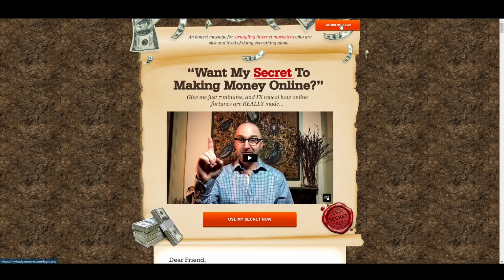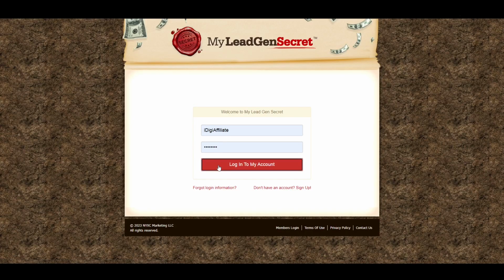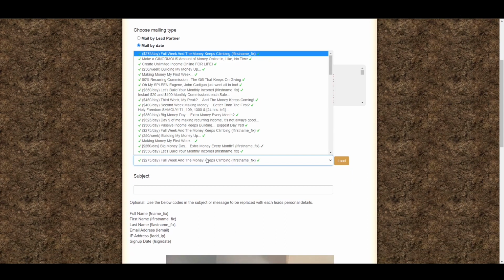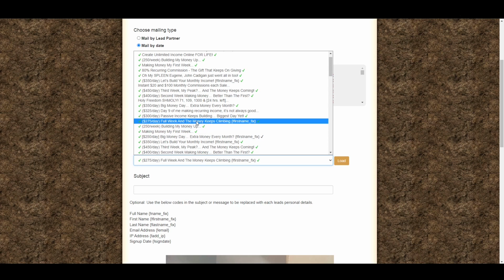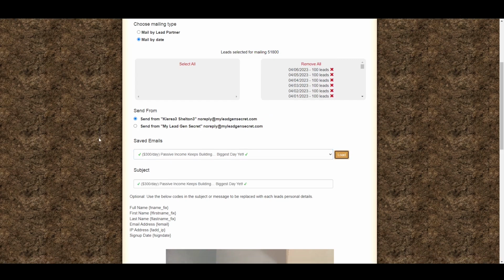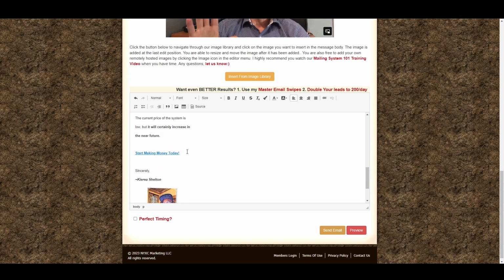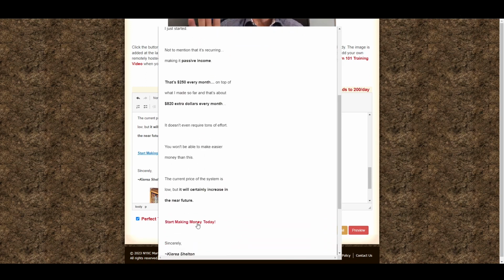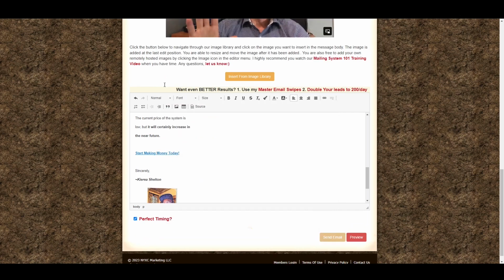$10,000 A Month With $25 All-In-One Home Business Academy With My Lead Gen Secret #216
We are starting a new challenge of sorts for people who only have one My Lead Gen Secret account to see how many sales we can get with the $25 dollar business.